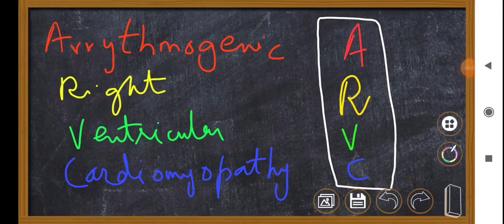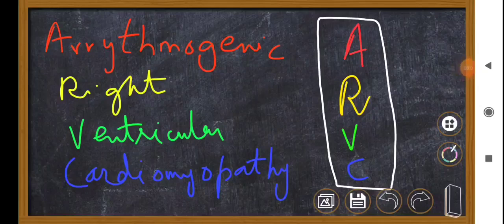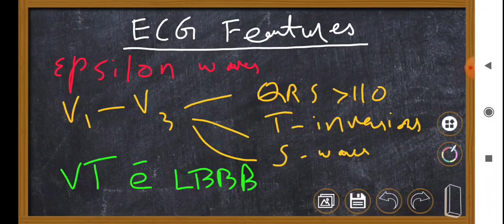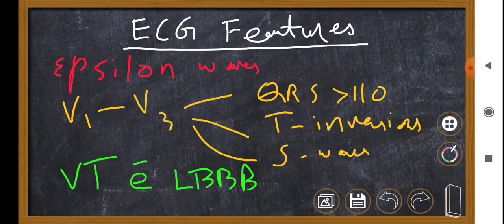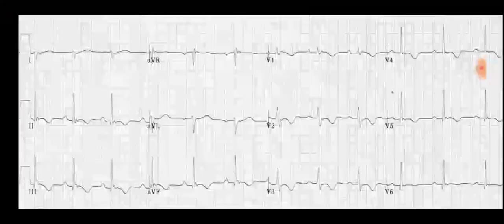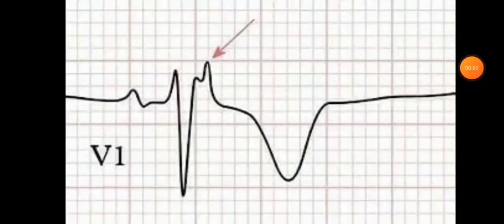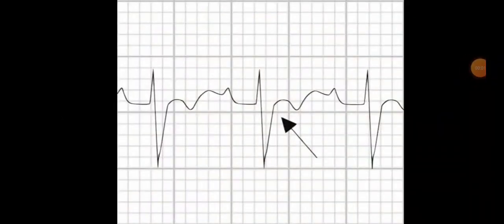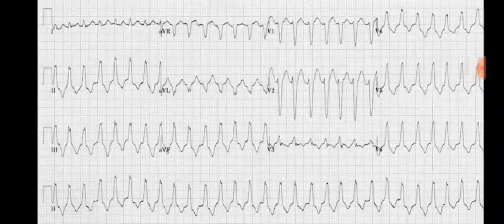ECG Topic Topic Arrhythmogenic Right ventricular cardiomyopathy Dysplasia ARVC ARVD